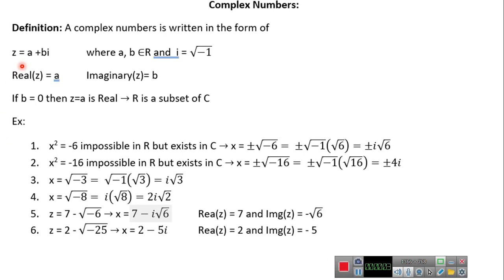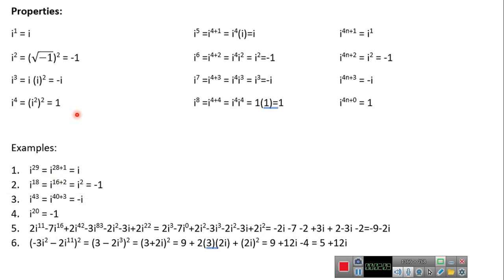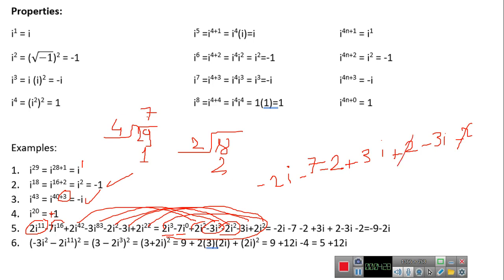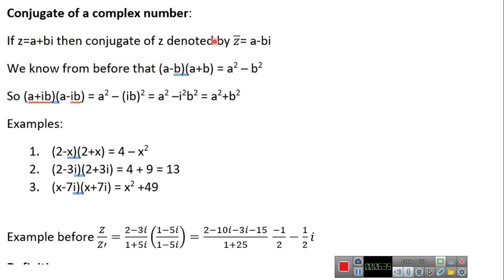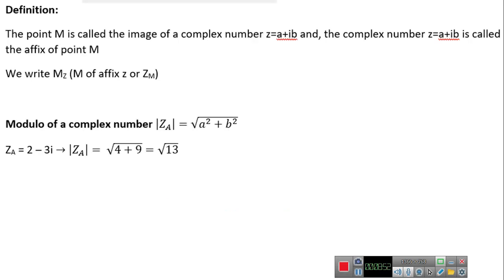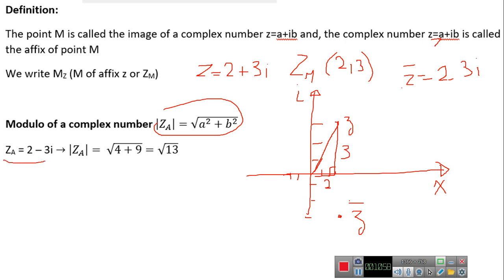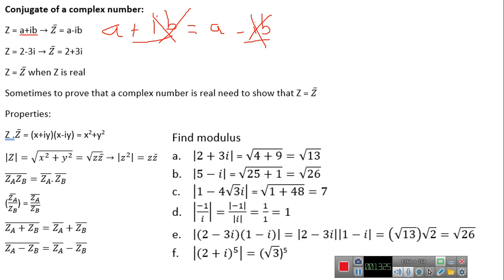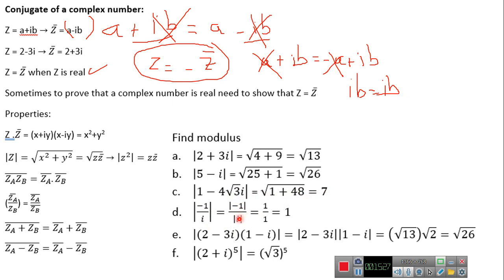Sec 3 GS Video 1 Complex Number Definition